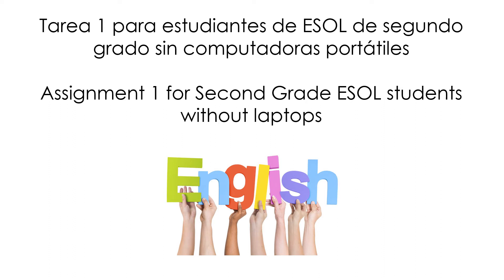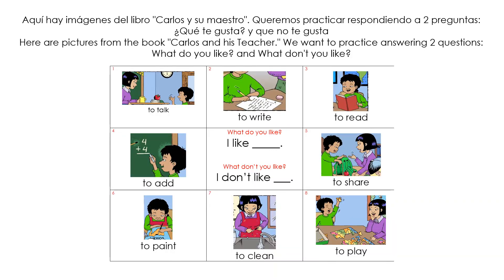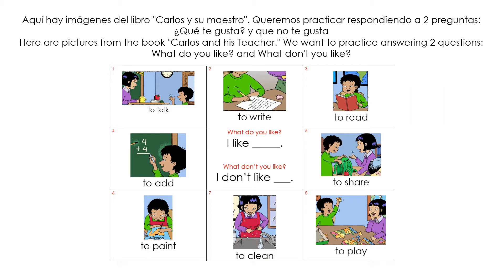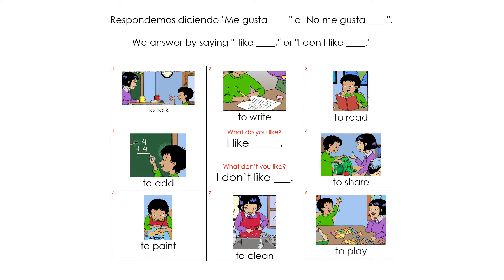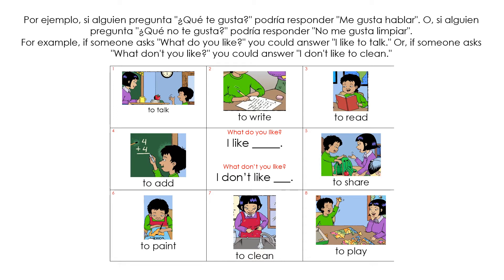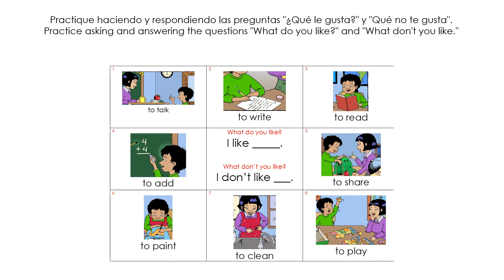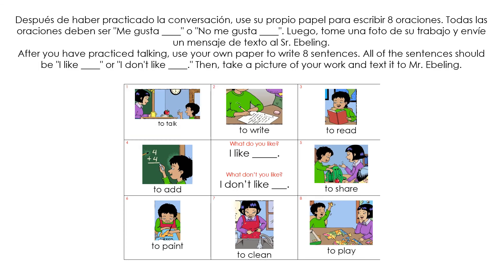Carlos and His Teacher video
This video is intended for second grade ESOL students that do not have a laptop to use.

Este video está destinado a los estudiantes de ESOL de segundo grado que no tienen una computadora portátil para usar.